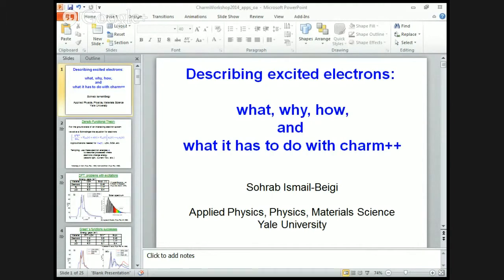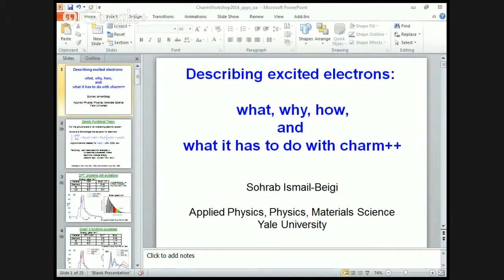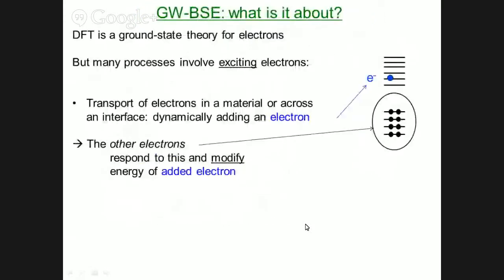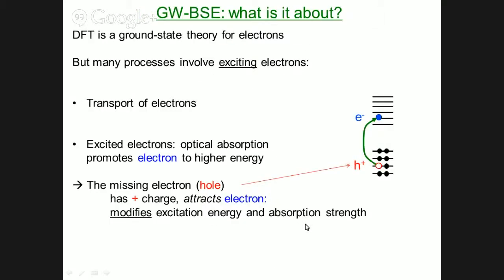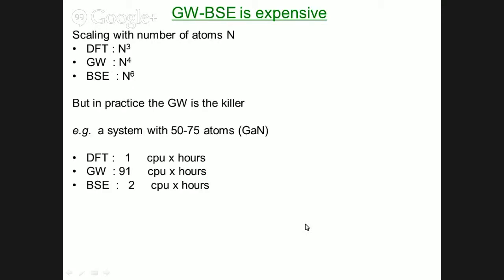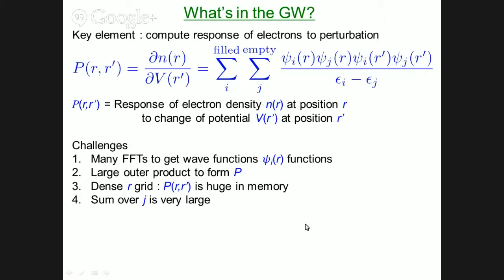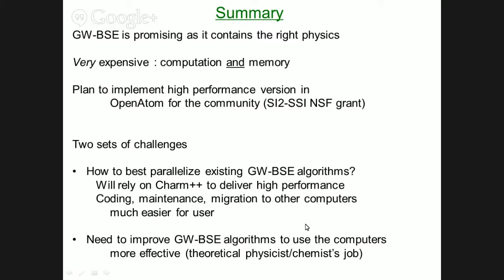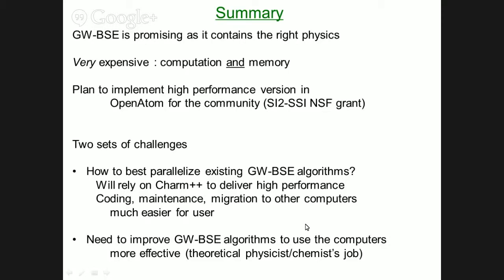Charm++ Workshop 2014, Day 1, OpenAtom, Part 2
Prof. Sohrab Ismail-Beigi, Yale University & Dr. Glenn J. Martyna, IBM Research

OpenAtom: Fast, fine grained parallel electronic structure software for materials science, chemistry and physics.